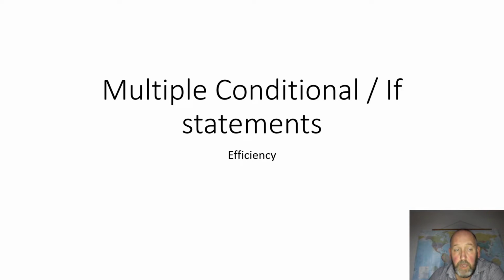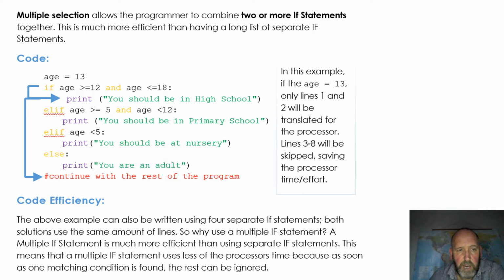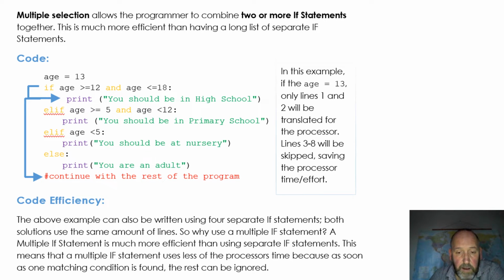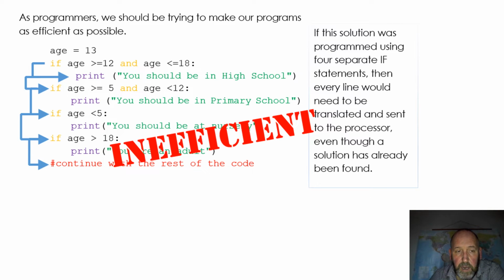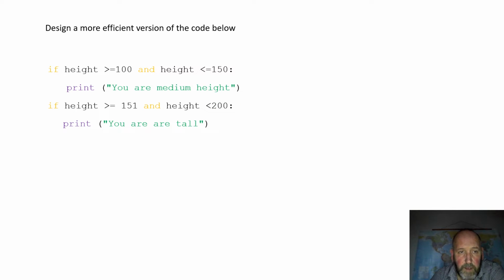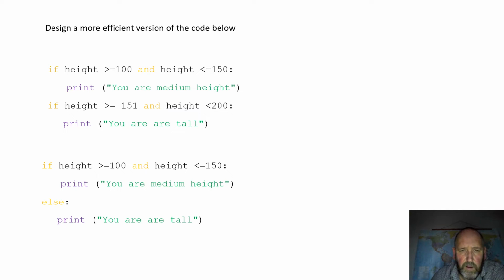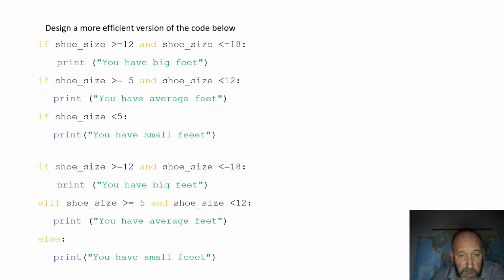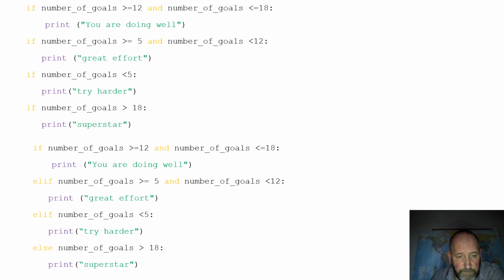Multiple Conditional Statments Efficiency